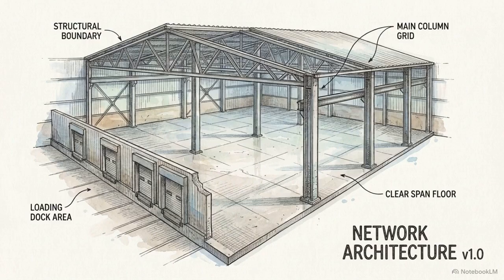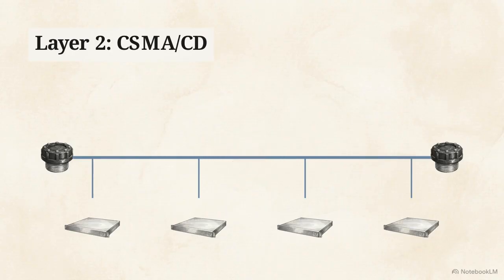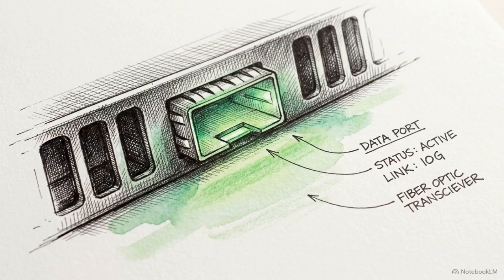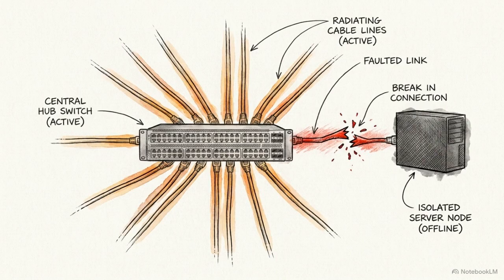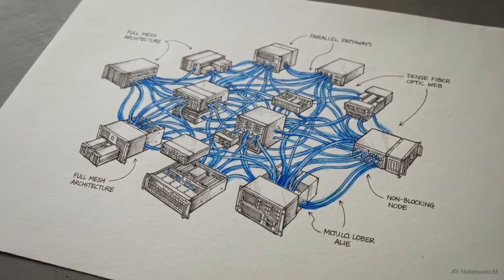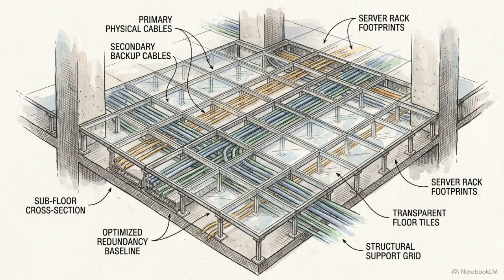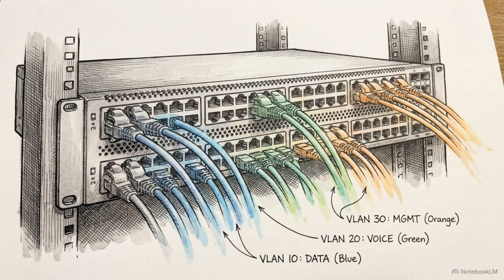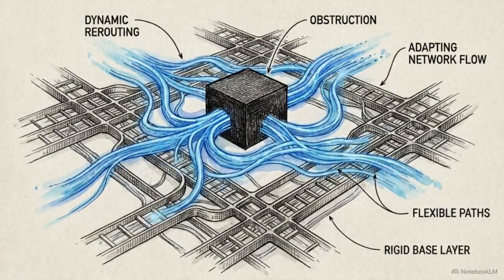Networking Fundamentals #4 (Network Topologies)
*Bus Topology Limitations:* In this legacy model, all devices attach linearly to a single central backbone cable, meaning they share the exact same physical medium. It relies heavily on the CSMA/CD protocol to manage traffic, where nodes must listen for a clear line before transmitting. Because of this shared setup, the mathematical probability of collisions rises exponentially as more devices are added, severely limiting scalable bandwidth.

*Ring Topology and Token Passing:* Data in a ring travels in a single, unidirectional path using a highly controlled Layer 2 protocol called token passing. This provides deterministic access where collisions are virtually zero, because only the device currently holding the token is permitted to speak. However, a single physical cable break brings the entire network down unless an expensive secondary, redundant ring is deployed to self-heal the path.

*Star Topology and Collision Domains:* The standard for modern local networks connects all independent nodes back to a central aggregation device. When that central device is a switch, it reads incoming packets and creates temporary, isolated point-to-point connections with the specific destination node. This eliminates shared collision domains entirely, allowing for simultaneous, full-duplex communication across the environment.

*Mesh Architecture and Redundancy:* Mesh designs focus entirely on maximizing physical fault tolerance by establishing multiple independent pathways between nodes. A "full mesh" guarantees perfect resilience by connecting every single device to every other device, but the exponential cabling costs make it economically impossible at scale. Therefore, network engineers typically implement a "partial mesh" to prioritize redundant links strictly for mission-critical core routing hardware.

*Spine-Leaf Architecture in Data Centers:* This highly structured partial mesh has become the absolute gold standard for enterprise data centers and global cloud computing environments. A massive array of server-facing "leaf" switches connects directly into a dense row of core "spine" switches. This exact layout guarantees that any virtual server can reach any other server on the network in exactly two predictable hops, optimizing both latency and reliability.

*Software-Defined Networking (SDN):* SDN takes abstraction to its ultimate limit by entirely decoupling the logical control plane from the physical data-carrying hardware. Instead of manually configuring VLANs on specific switch ports, administrators can utilize intent-based routing where high-level business rules or secure AI integrations dynamically dictate traffic flow, an essential concept for modern CompTIA SecAI+ environments. This approach seamlessly integrates with advanced protocols like OSPF and BGP to self-optimize the topology in real time.

[00:00:07] – Introduction to the two simultaneous architectures of networking: Physical and Logical.

[00:00:16] – Definition of Physical Topology (Layer 1) and its role in hardware installation.

[00:00:32] – Definition of Logical Topology (Layer 2) and how it defines data flow.

[00:01:09] – Overview of the Bus Topology and its linear hardware attachment.

[00:01:38] – Limitations of the Bus Topology and the CSMA/CD access protocol.

[00:01:52] – Explanation of Data Collisions and the back-off mechanism.

[00:02:32] – Introduction to Ring Topology and unidirectional signal paths.

[00:02:47] – Explanation of Token Passing and how it eliminates collisions.

[00:03:20] – Use cases for Ring Topologies in industrial automation and monitoring.

[00:03:50] – Breakdown of Star Topology and dedicated physical cabling.

[00:04:13] – The difference between a physical Star and a Logical Bus when using hubs.

[00:04:29] – How Network Switches shift the logical landscape toward micro-segmentation.

[00:05:25] – The redundancy and complexity of a Full Mesh Topology.

[00:06:12] – The Spine-Leaf Model and its application in modern data centers.

[00:07:24] – Introduction to Software-Defined Networking (SDN) and decoupling the control plane.

*Bitcoin Address:*
bc1qayj6ec9ltjnshzjmj43mgesw3a8yz2l2edcqlp